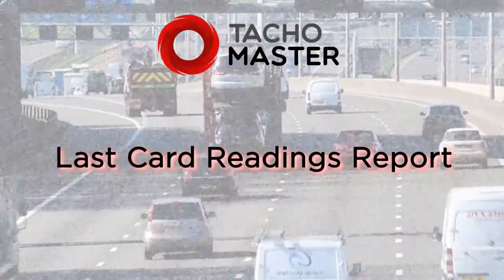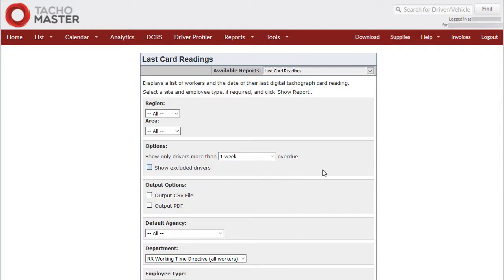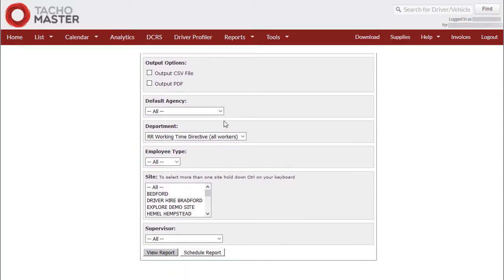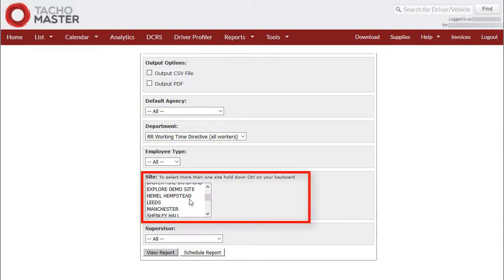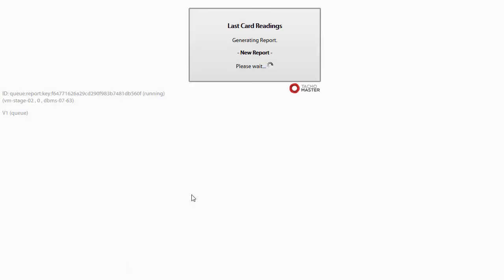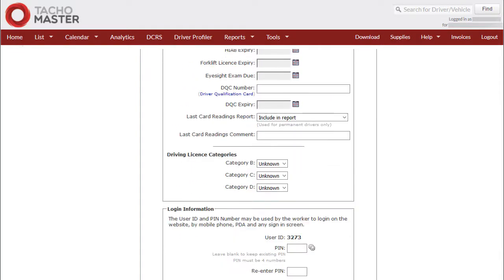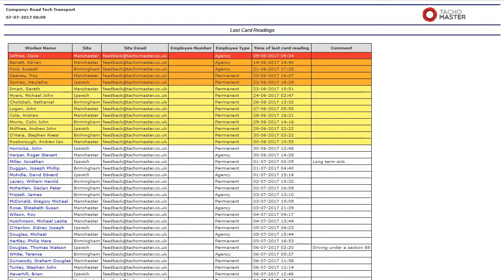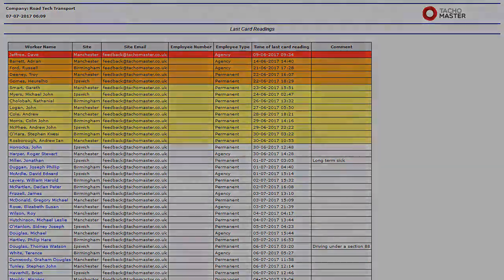Last Card Readings Report- Tachomaster Tachograph Analysis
- Tachomaster - the market leading Tachograph Analysis solution. This tutorial explains how to check if your driver card downloads are legal and compliant